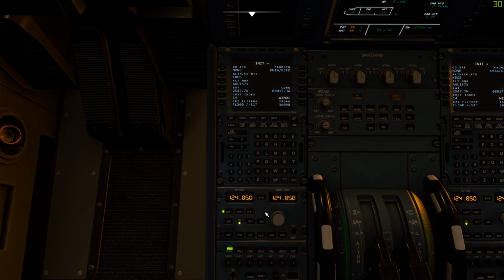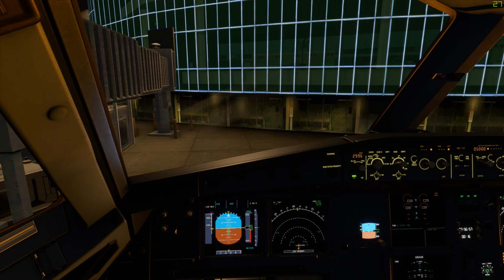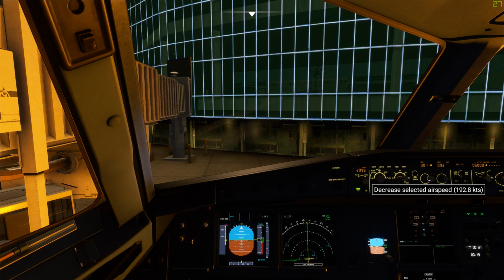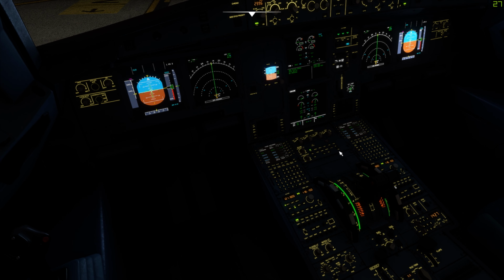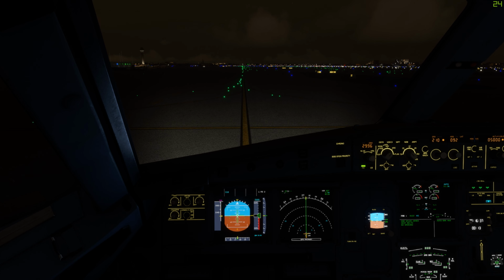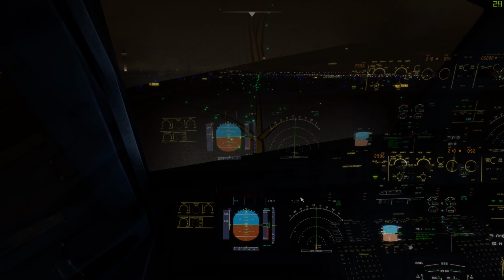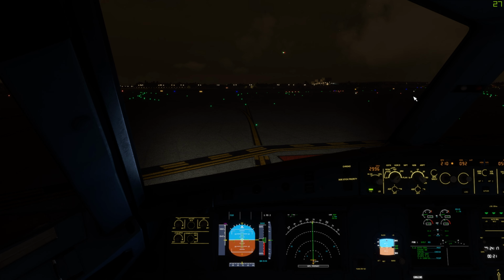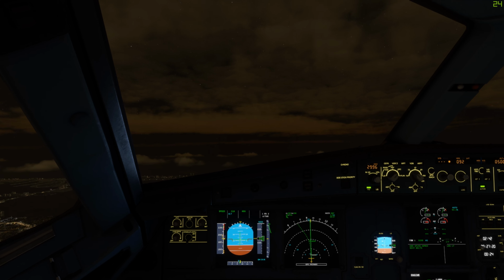FS2020 LatinVFR KMIA A320MOD+ Vatsim+FS2crew+Trackir+Realworld Pilot 4K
I'm a real world Commercial pilot/Flight instructor this is my first full flight with the new Microsoft Flight Simulator 2020. Expect more 4K videos from the new flight sim including full flight tutorials, Vatsim flights. etc also you can expect real world training videos on numerous aircraft varying from C-172, PA28, C182T and Cirrus SR20-SR22.

Vatsim A320 Latin VFR KMIA departure

Latin VFR KMIA

Settings
ULTRA Preset terrain detail lowered to 140
i get around 25-30fps in high density areas

PC specs
i7 8700k @5ghz
GTX1070 8gb ram soon upgrading to RTX3080
32gb ram 3200mhz
2x 1tb SSD